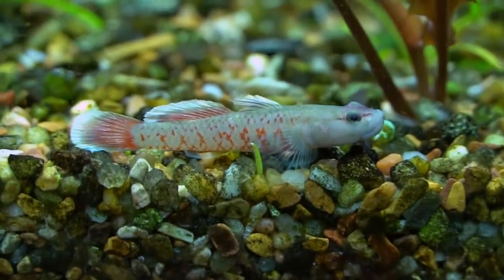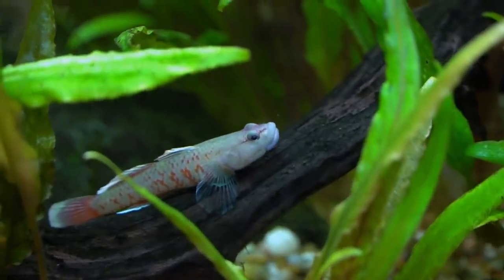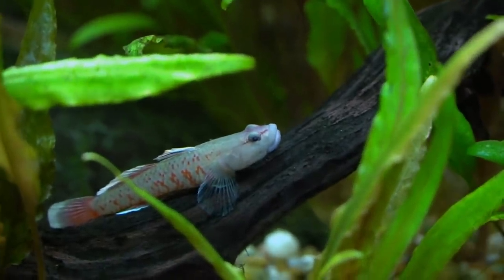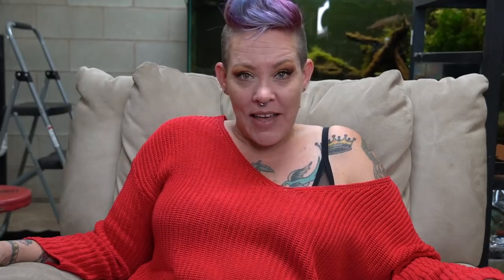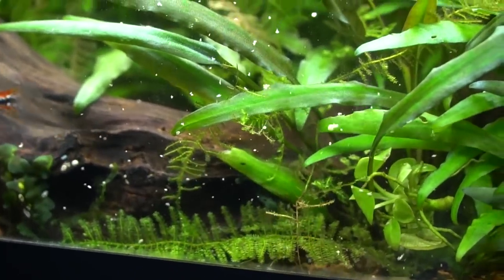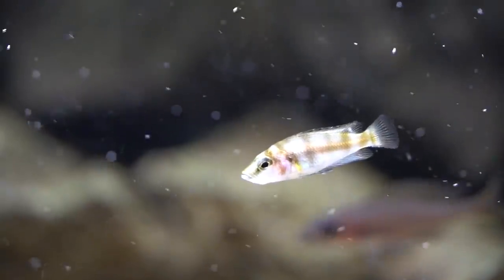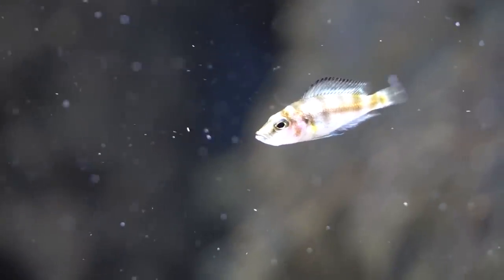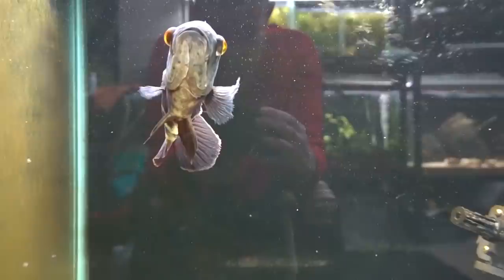5 Fish Species with ADORABLY grumpy faces!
Today's video was just for fun, and shows you five of the fish that I keep that have the best pouts, the crankiest faces, and the most GRUMP!